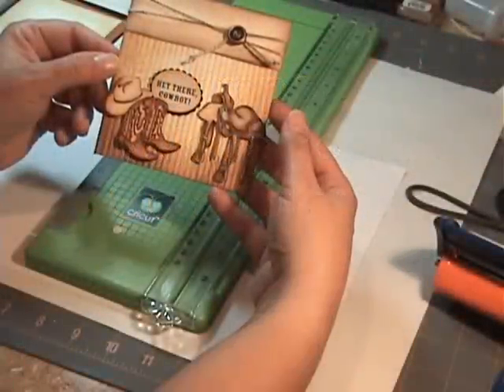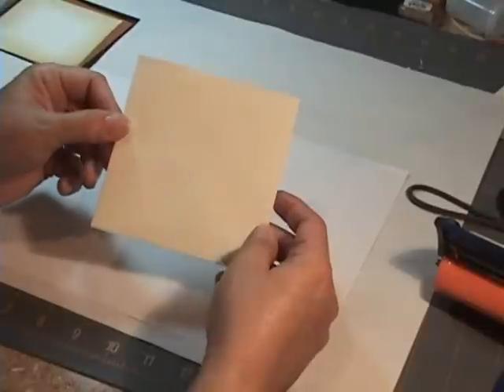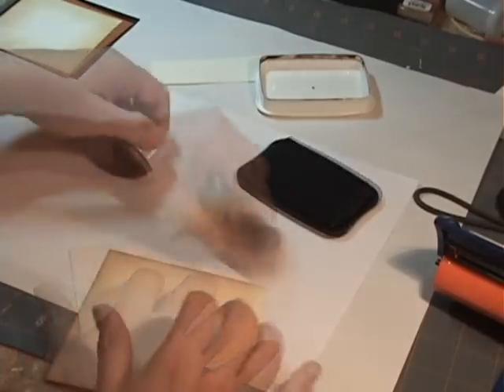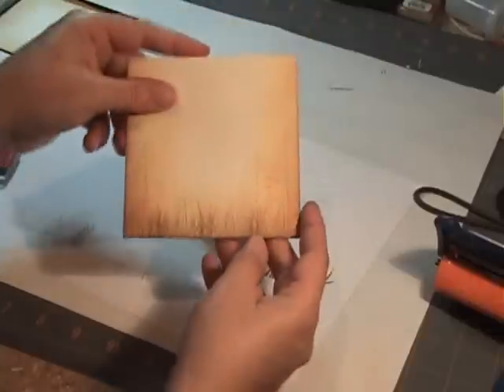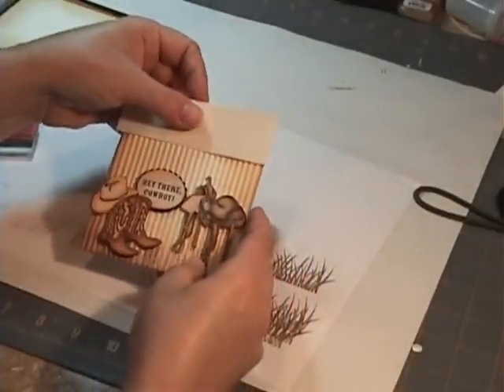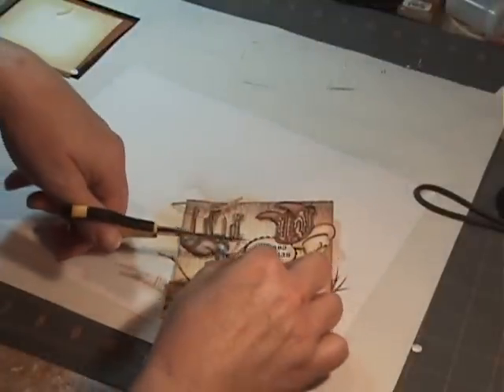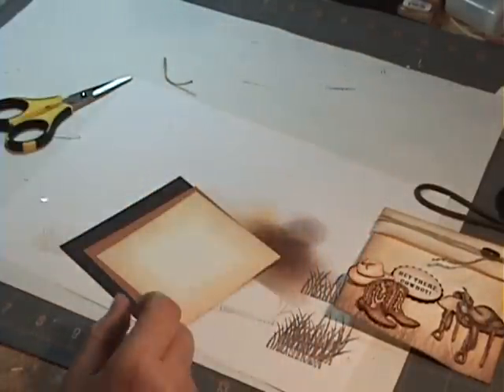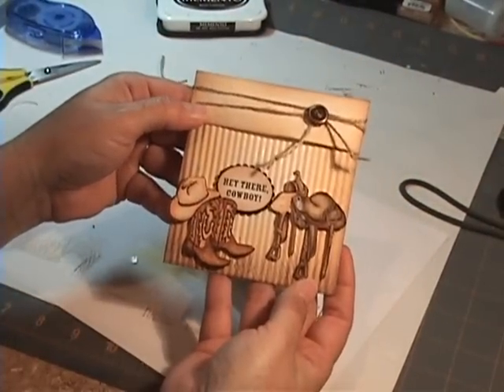Crimped Envelope Pocket Card Tutorial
A tutorial detailing how to create a crimped pocket card from an envelope.